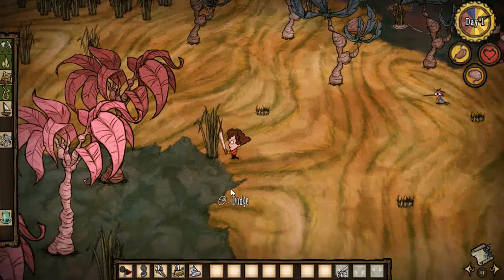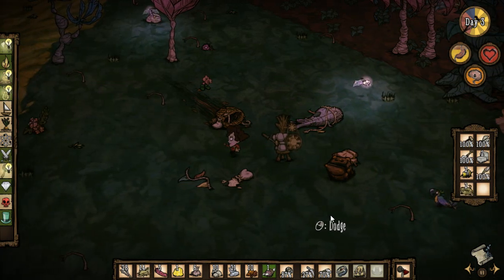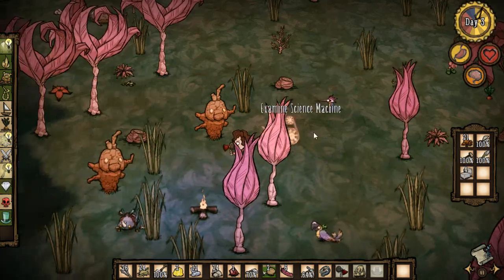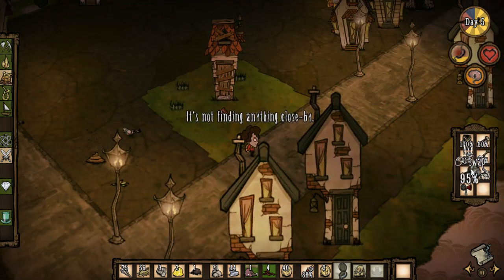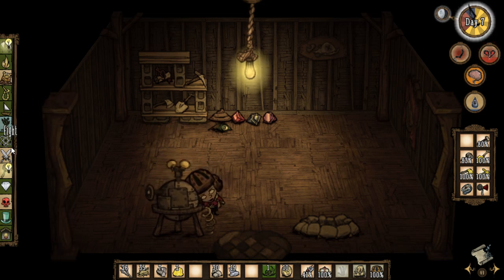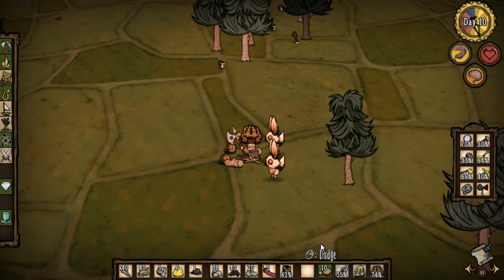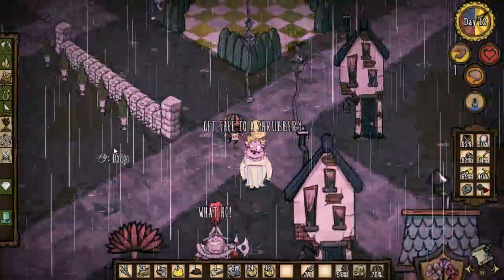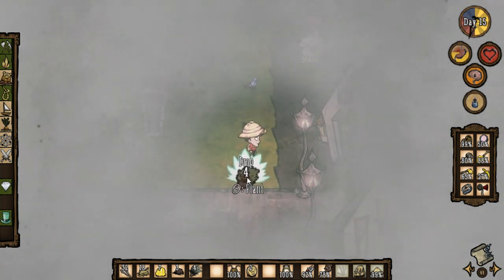{#17} Wait a minute...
Okay I know I just streamed Hamlet with Wheeler not too long ago, but I felt like doing it again and starting over.  Hopefully I make some actual progress.

[FUTURE ME] Why do I insist on playing Wheeler when I know it makes me miserable.